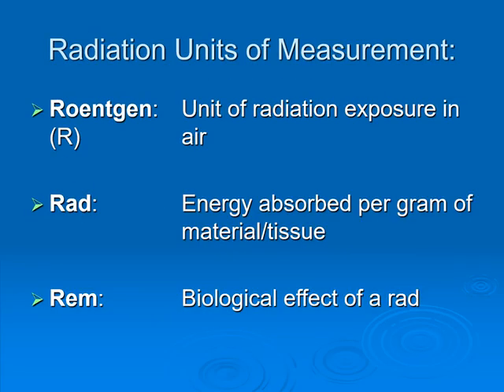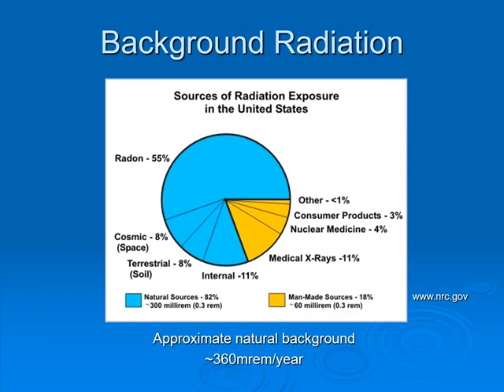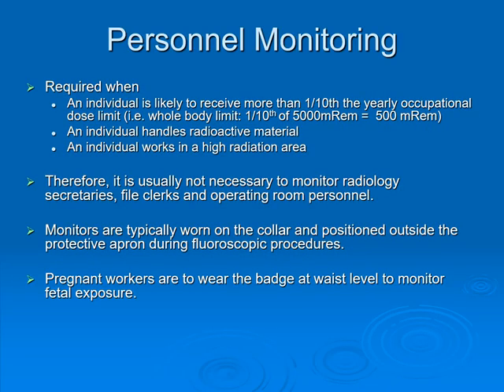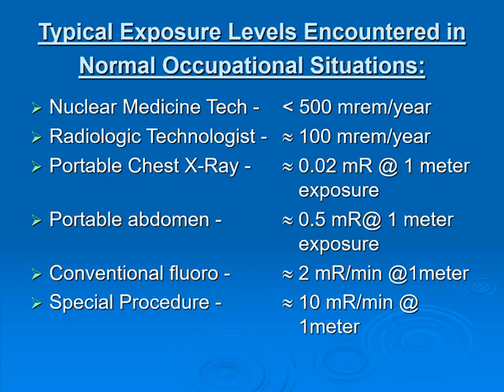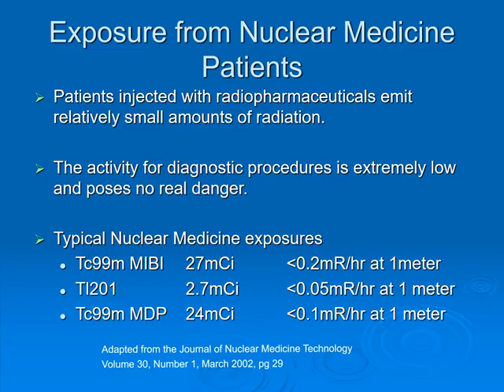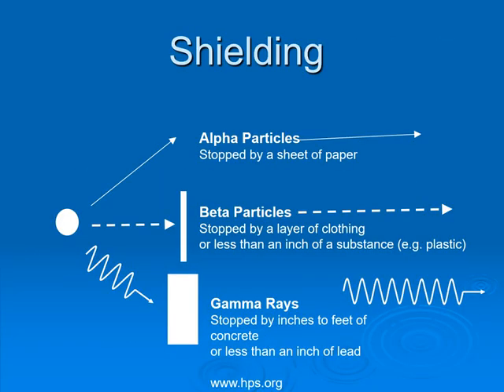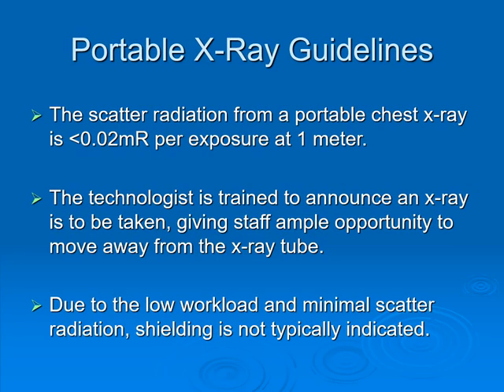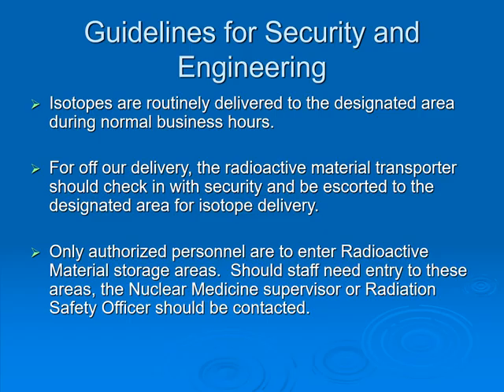Radiation Safety In-service